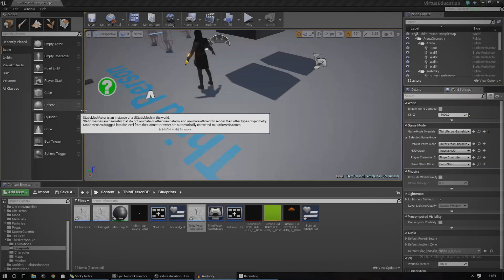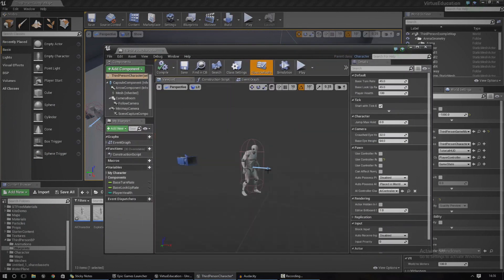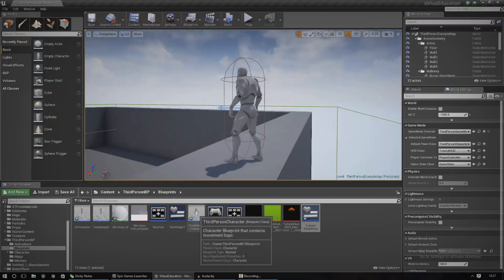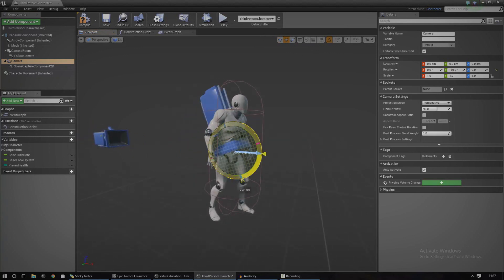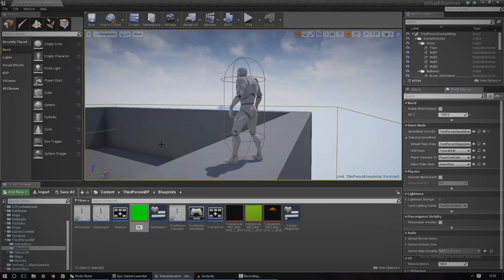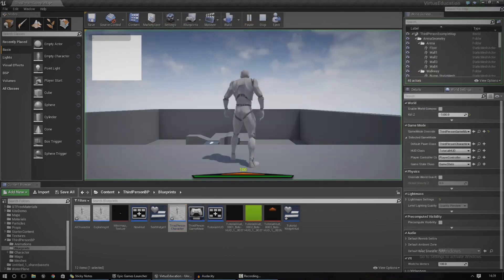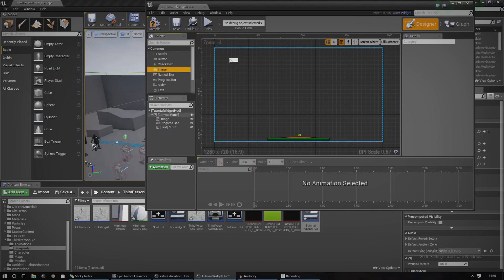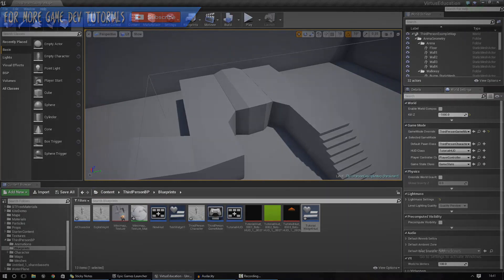Creating A UI Minimap - #10 Unreal Engine 4 Blueprint Creations Tutorial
This is episode 10 of my Unreal Engine 4 Blueprint Creations Series where we create a variety of scripts inside of blueprints to get a solid understanding of how blueprints work and how we can create mechanics and assets to form our own game.

In today's video we take a look at how we can create a minimap, the different components required and how we can project a texture from a scene capture component onto our HUD widget.

Next Video
In the next video be diving further into unreal engine 4!